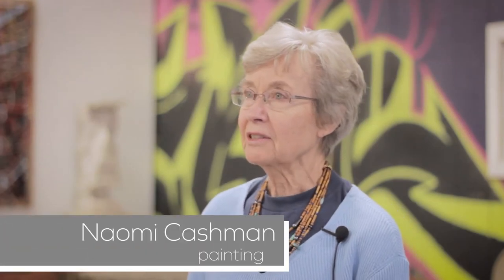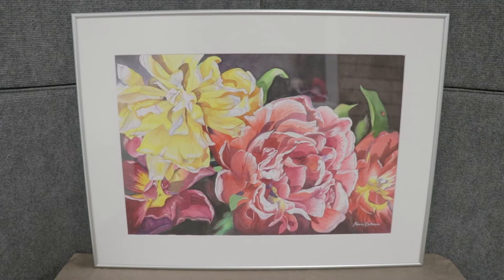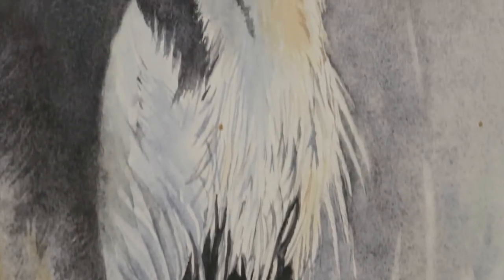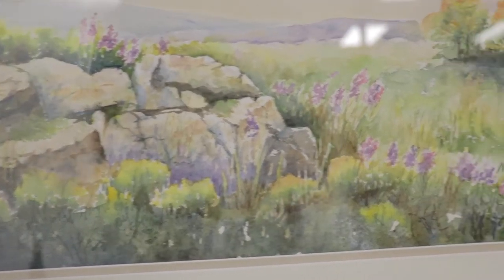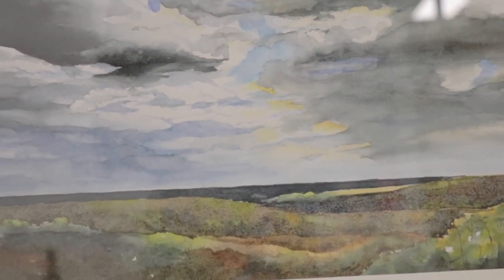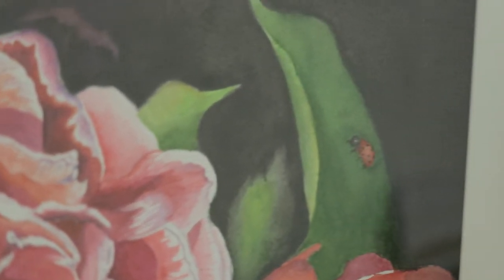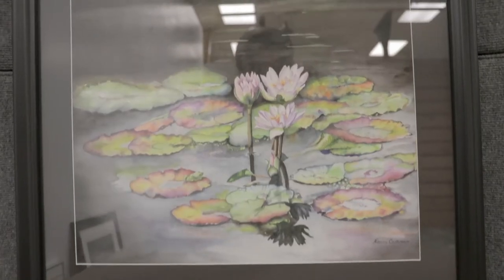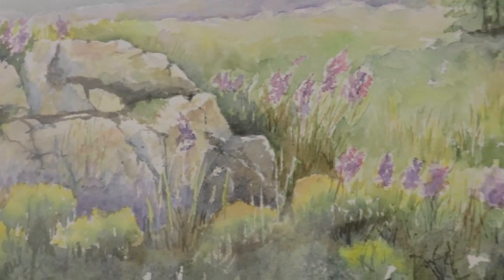Naomi Cashman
Having spent 40 years immersed in the Flint Hills, Naomi Cashman has developed a deep appreciation for the prairie—especially its dramatic and expansive skies. Learn more about the artist featured in the 2021 Prairie Art Exhibit and Online Auction.